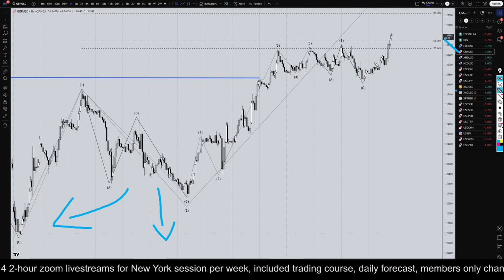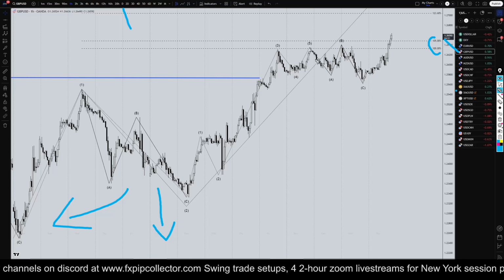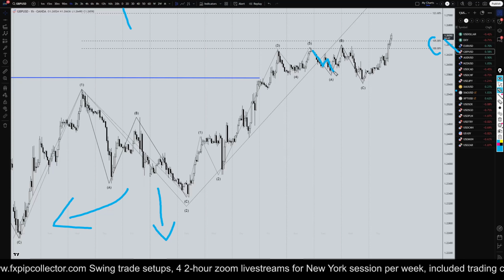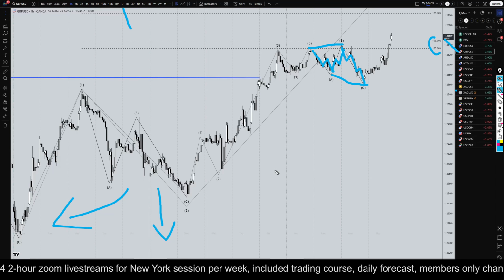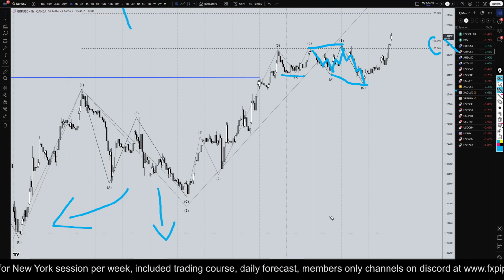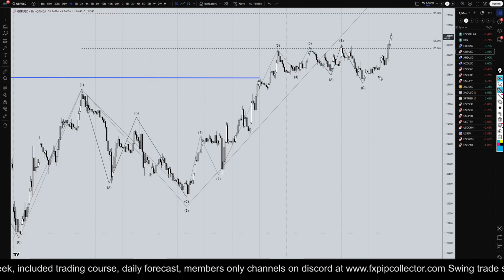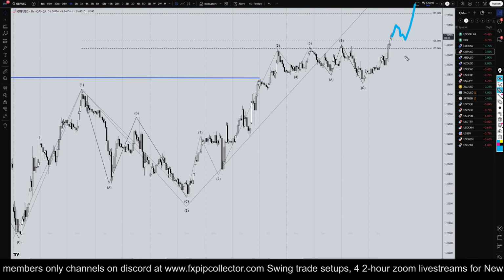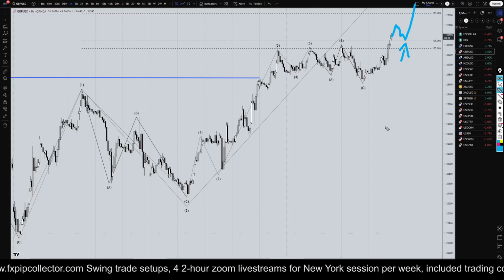Latest Recap GBPUSD Forecast and Technical Analysis for February 20, 2025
Darwinex zero Use this code at checkout: DWZ2309515MGM